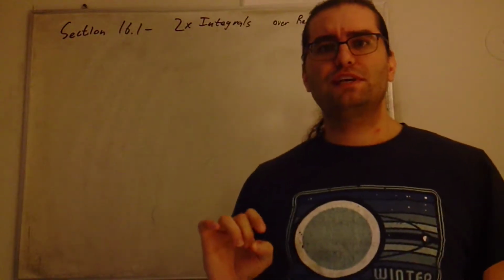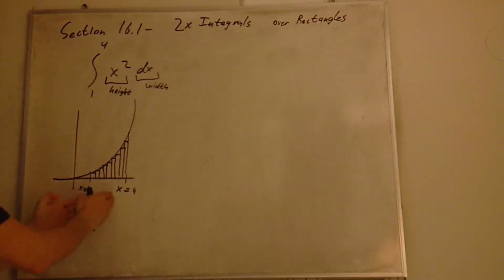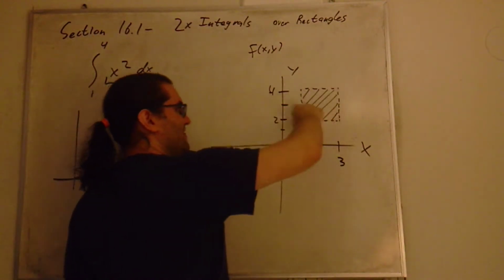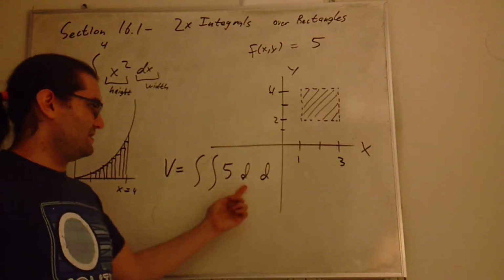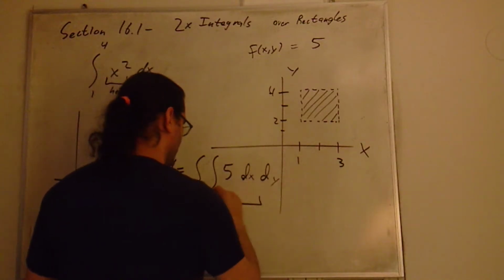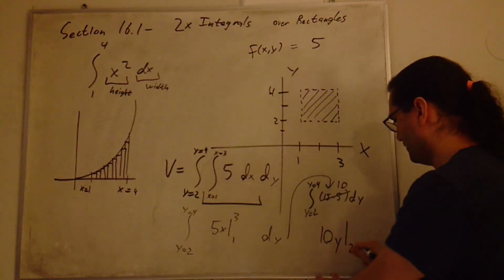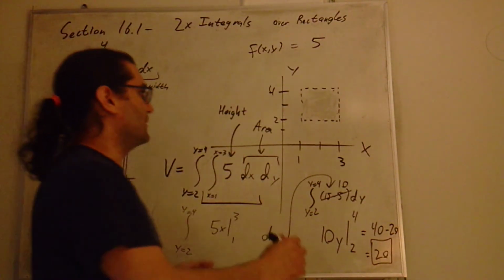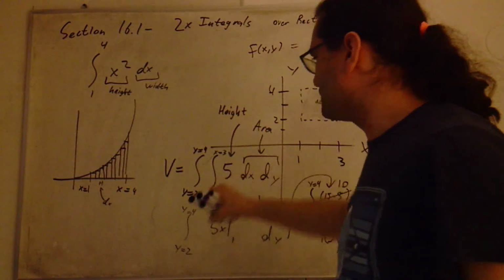Calc III - Section 16.1(1) Double Integrals over Rectangles